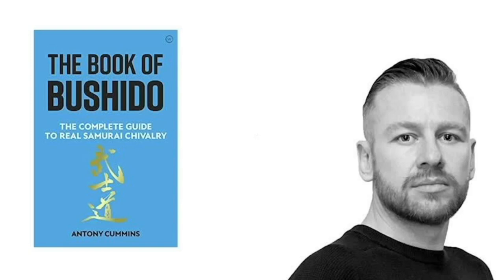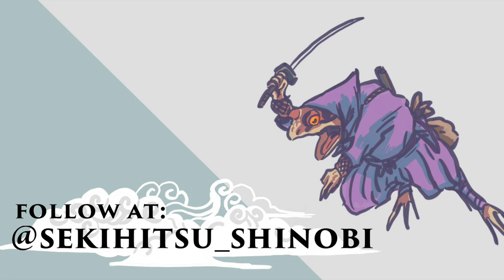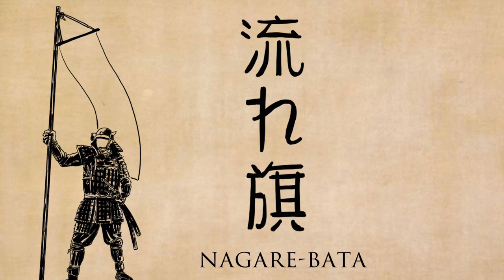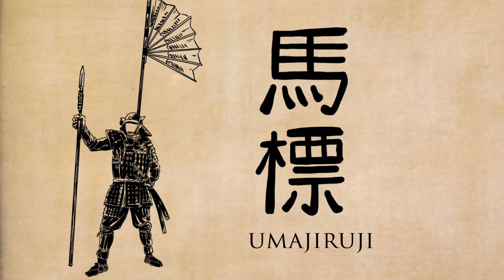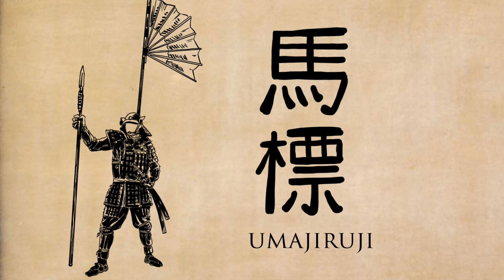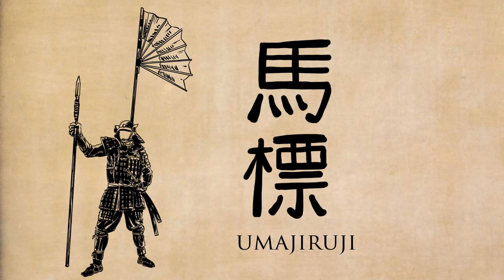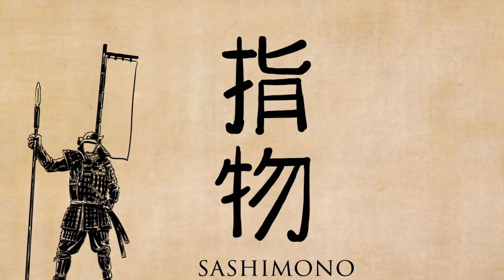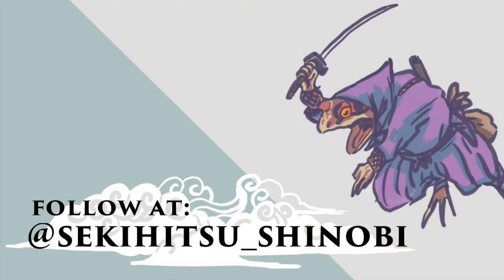Samurai Flags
Antony Cummins is a historical researcher who focuses on samurai and shinobi history, his aim is to understand just what the samurai did and how they did it. On this channel you will learn along with Antony about the deep traditions of the samurai and will explore with him the secrets of long forgotten Japanese scrolls. For those interested in: ninjutsu, ninpo, bushido, Gunpo, heiho, gungaku, shurikenjutsu, kenjutsu, sojutsu and so on. This is the place for you.

Support Antony by buying his books:

The Book of Samurai: Book One: The Fundamental Teachings

True Path of the Ninja: The Definitive Translation of the Shoninki (An Authentic Ninja Training Manual)

Ninja Skills: The Authentic Ninja Training Manual

Modern Ninja Warfare: Ninja Tactics for the Modern Warrior

The Book of Ninja: The Bansenshukai - Japan's Premier Ninja Manual

The Ultimate Art of War: A Step-by-Step Illustrated Guide to Sun Tzu's Teachings

The Secret Traditions of the Shinobi: Hattori Hanzo's Shinobi Hiden and Other Ninja Scrolls

Iga and Koka Ninja Skills: The Secret Shinobi Scrolls of Chikamatsu Shigenori

Samurai Arms, Armour & the Tactics of Warfare: The Collected Scrolls of Natori-Ryu (Book of Samurai 2)

The Dark Side of Japan: Ancient Black Magic, Folklore, Ritual

Old Japan: Secrets from the Shores of the Samurai

In Search of the Ninja: The Historical Truth of Ninjutsu

The Lost Samurai School: Secrets of Mubyoshi Ryu

How To Be a Modern Samurai: 10 Steps To Finding Your Power & Achieving Success

The Lost Warfare of India: An Illustrated Guide

Samurai War Stories: Teachings and Tales of Samurai Warfare

The Ultimate Guide to Yin Yang